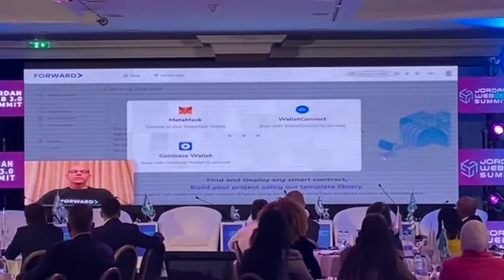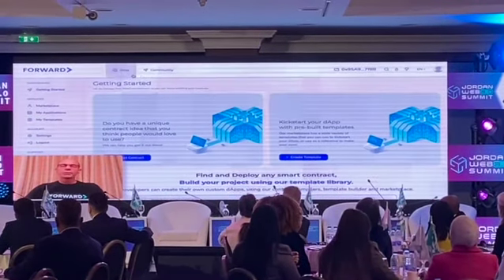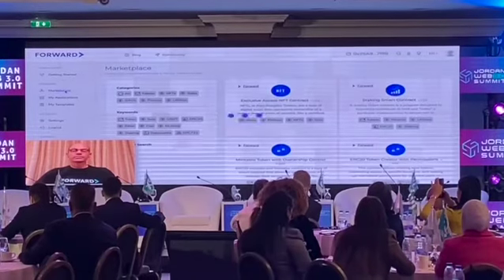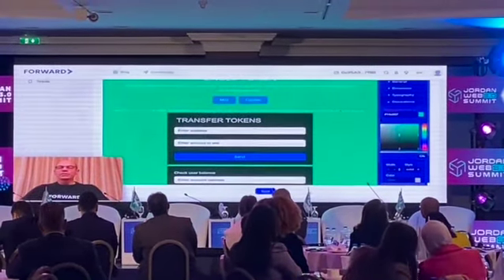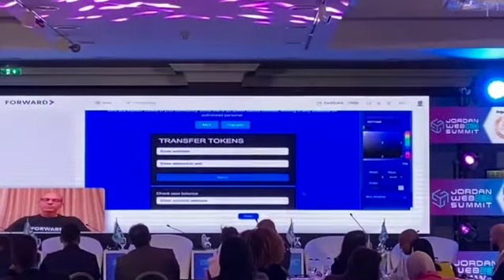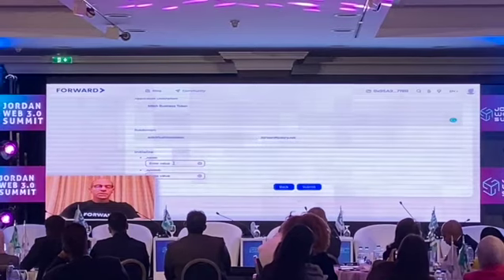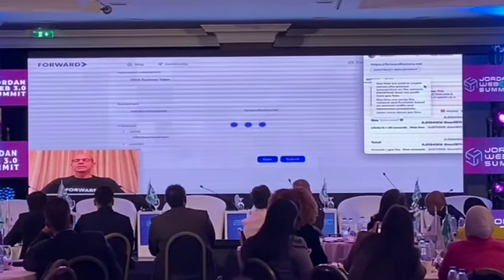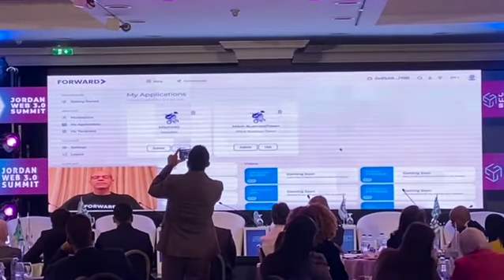Insights from Jordan Web3 Summit: Forward Co-Founder, Karnika E. Yashwant, Speaks about Blockchain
Forward Protocol Co-Founder, Karnika E. Yashwant, was a featured speaker on an exclusive lineup of world-class speakers and industry experts at the Jordan Web3 Summit.

Karnika E. Yashwant explained blockchain in simple terms, making it easy for anyone to understand its potential. He also talked about the opportunities that blockchain adoption presents for businesses and individuals.

In this video, he guides us through Forward Factory and the world of blockchain, answering questions, and sharing first-hand insights.

00:00 Forward Factory - Step-by-Step Demo
11:35 Blockchain in simple terms
15:50 Blockchain Adoption: Challenges, Opportunities, and Next Steps
24:00 Guidelines for Successful Blockchain and Web3 Startups
25:50 What can be Done for Blockchain Adoption?
30:33 Digital Identities and Decentralized Identities
33:50 What is the Weakest Link in the Blockchain?
35:00 Transitions of Tokenization & Blockchain
36:26 FinTech

Watch the video to see a demonstration of the potential of Forward Factory, how it works, and our discussions at the Jordan Web3 Summit.

Get in touch with us to join the Web 3.0 revolution and learn more about the Forward project.